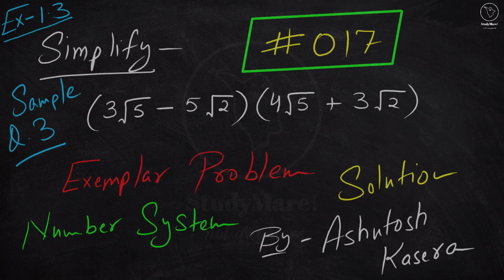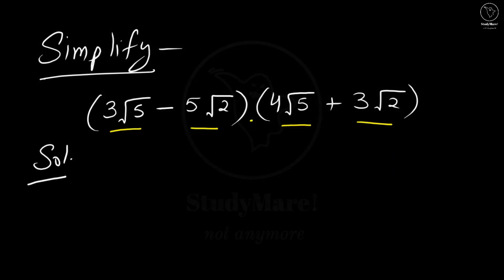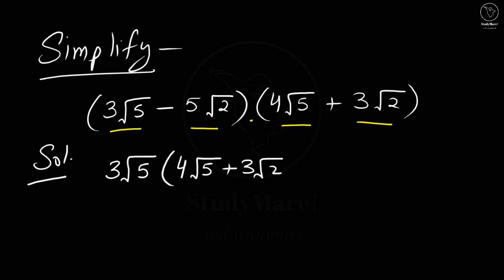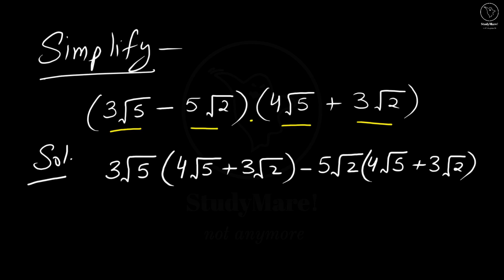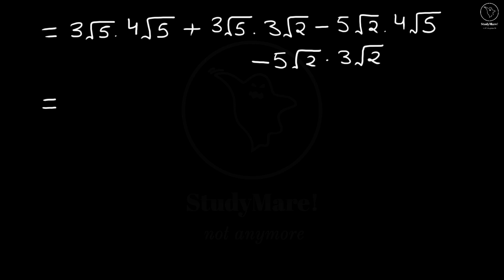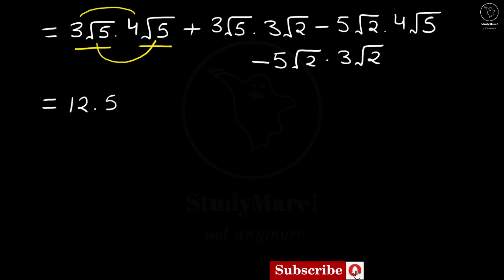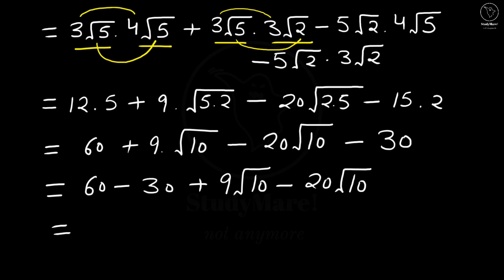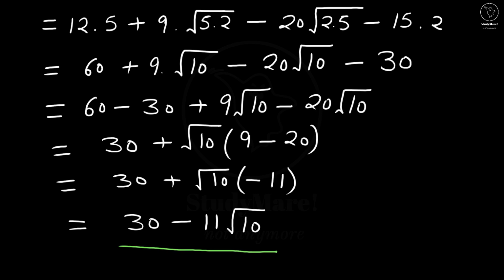Q. 3 (Sample) | Ex. 1.3 | Exemplar Problem Class IX | Simplify (3√5 - 5√2)(4√5 +3√2) | Solution Demo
Solution to 'Simplify (3√5 - 5√2)(4√5 +3√2)', the exemplar problem sample question no. 3,  of Exercise 1.3 for Class IX students. Follow the demonstrated tips and tricks, and start solving the question to derive the answer in no time. No complex mathematical calculations involved in the solution. This Maths solution is based on the question from Exemplar Problem book for Class IX NCERT syllabus. Highly recommended for the all the students of CBSE board, ICSE board, UP Board and other equivalent boards of education. You can strengthen your mathematical concepts by practicing these questions yourselves, specially focused at Secondary School Students of Mathematics course.